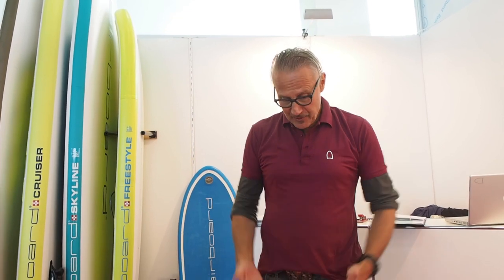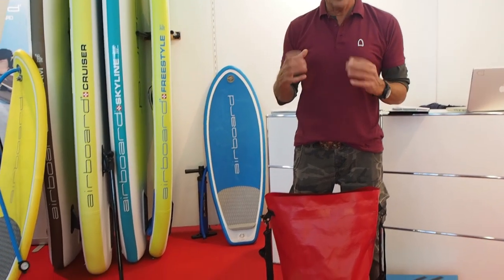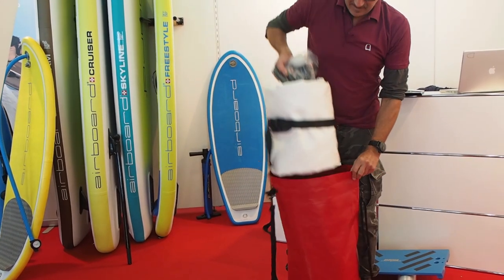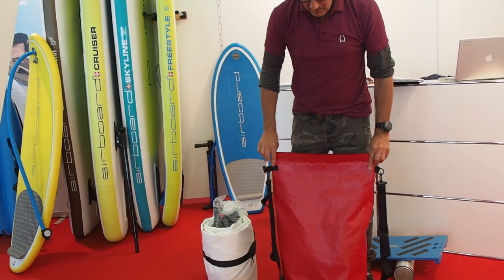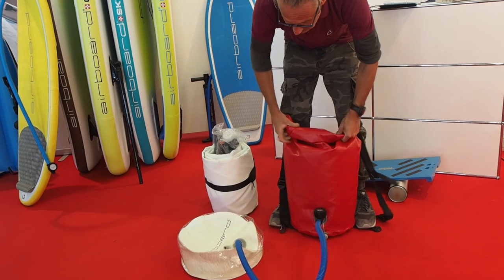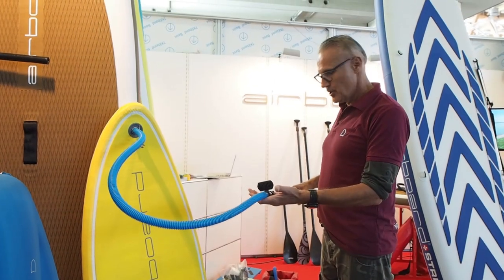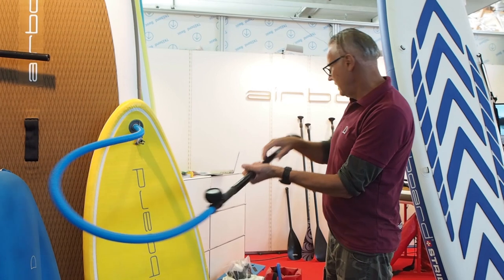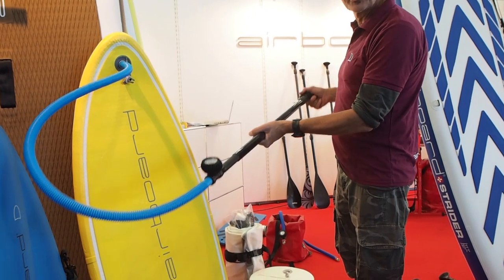AIRBOARD - Paddle Pump System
Airboard turns the paddle into a high-pressure pump.
As a Swiss inflatable SUP pioneer we have been working on a paddle this summer, which will certainly astonish the inflatable SUP industry.
We are proud to present the patented high pressure pump paddle.
Visually, this innovation hardly differs from a normal paddle. The main changes were made inside the 3-piece paddle.
The air is generated by simple pumping movements over the extendable part of the paddle. The sealing inlay allows enough pressure to pump an inflatable Stand Up Paddleboard.

Our goal was to find a way to upgrade any 3-piece-paddle to a pump paddle. This will be possible for every paddle owner with an upgrade kit. In addition, the patented system is released so that it can be integrated into the paddle by other brands in production.

Due to the lower volume of the shaft, the pressure can be generated with massively less force.

The idea to combine a paddle with a pump was born in combination with our new ULTRALIGHT EDITION.
This is not only 50% lighter but also over 50% smaller in pack size. Therefore, we are committed to be innovative and space-saving in accessories.
A pump bag was developed for the basic volume. The waterproof carry bag can be used to pump 50 liters of air into the SUP with one single push.
* The Pump Paddle should win the award because it is innovative and space saving. Simply a brilliant invention :-)
* What sets us apart from other ideas / brands: We have put an impressively simple idea into practice :-)

Volume: 350ml
Material: Carbon or Fiber
Length: 175-218cm
System: 3-part
Go to paddlerguide.com for more info on this product and to find the world's largest selection of  paddlesports products